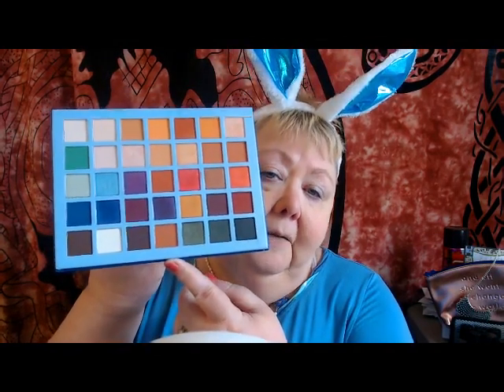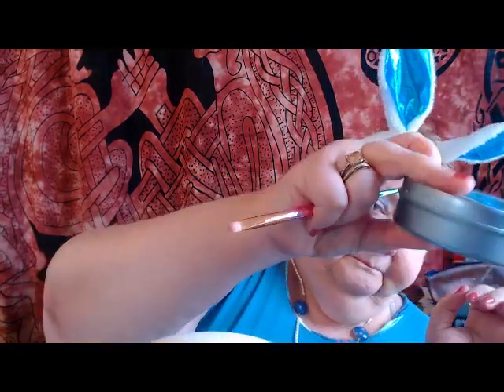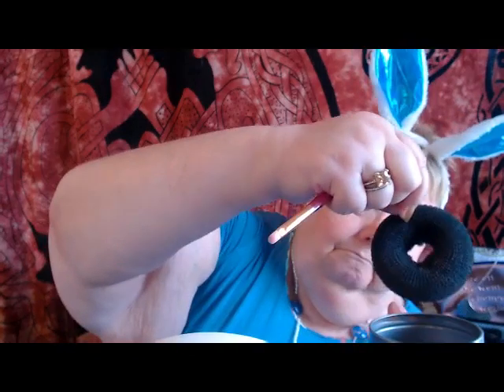Easter Eyes Collaboration with DHDCollabGroup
No Easter Bonnet, We've Got Easter Eyes in the Dirty Half Dozen Collab Group!!!

Aynne